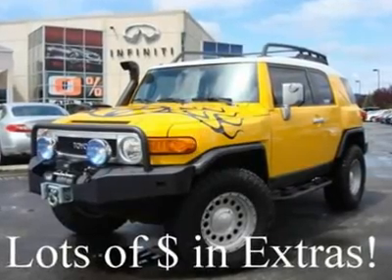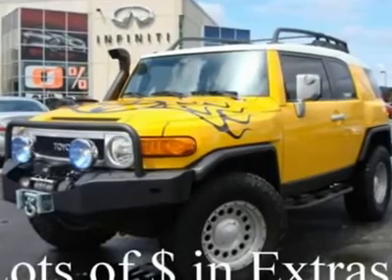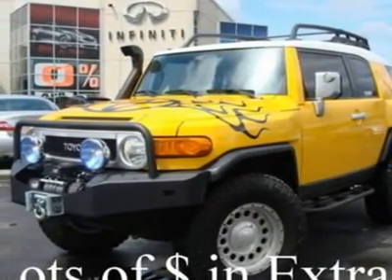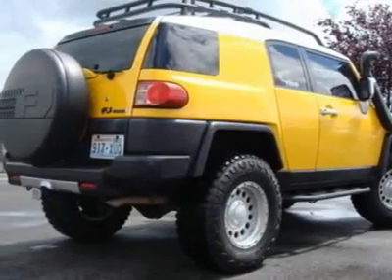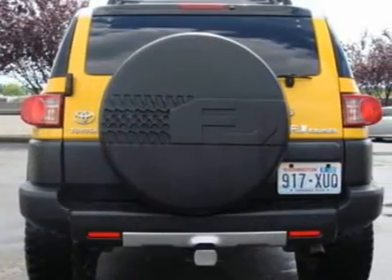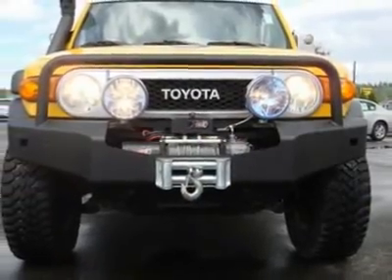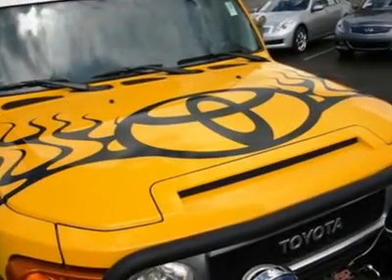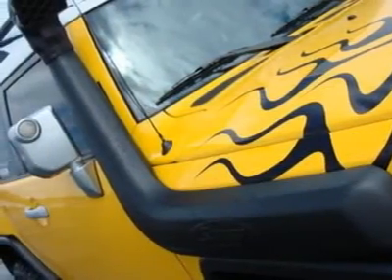2007 TOYOTA FJ CRUISER Fife, WA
2007 TOYOTA FJ CRUISER Fife, WA
Stock

4902 Pacific Hwy E.

LOTS OF $$$$ IN EXTRAS!!! Why buy a stock FJ and spend thousands upon thousands on it turning into an off-road machine when everything you could dream of has already been done to this one? This FJ is a bit of a celebrity getting a little air time on ESPN. We took it in on trade for a new luxury SUV and its in great condition inside and out. Some of the extras include a custom front bumper, fog lights, winch with remote so you can operate it from inside the FJ, off-road wheels and tires, rock rails, Safari snorkel, Navigation system, lift kit and on board air compressor. Toyota has a rich off-road history and the FJ is one of the most capable SUVs they have ever made. It has similar dimensions to a Wrangler Rubicon and with over 280 pound feet of torque you will never have a lack of power.  Factory features include a rear locking differential, subwoofer, side and curtain air bags, brake assist, traction control, electronic brake force distribution, stability control, ABS, privacy glass, safari rack and much more. In yellow on black this FJ looks great and has to be one off the coolest sport utilities on the road. If youre not to crazy about the graphics on the hood, they are decals and will easily come off. With so many beautiful off-road parks in the area this FJ is more then just transportation its a hobby and lifestyle. This one is loaded with features and is in excellent condition, so if youre in the market for an FJ ours is well worth a test drive. Stop in today to take it for a spin and please call us with any questions.